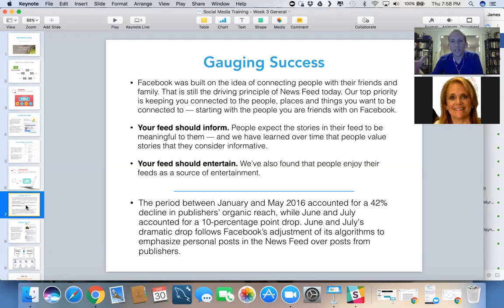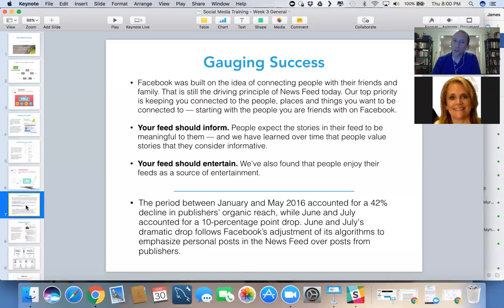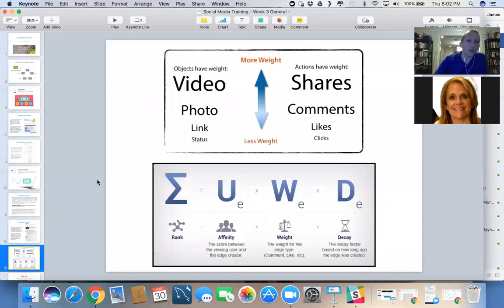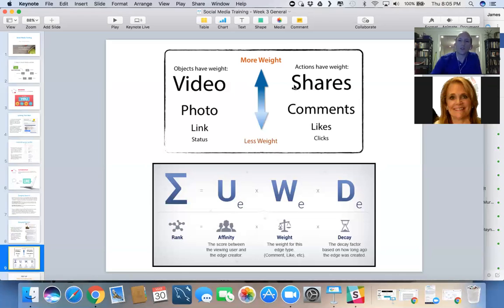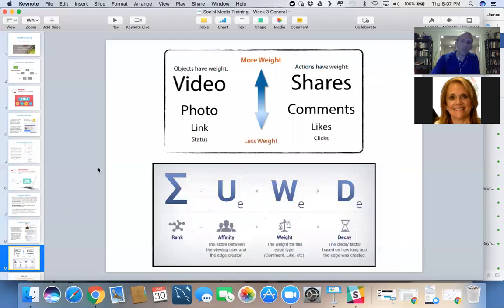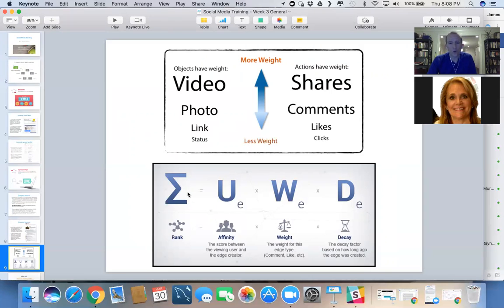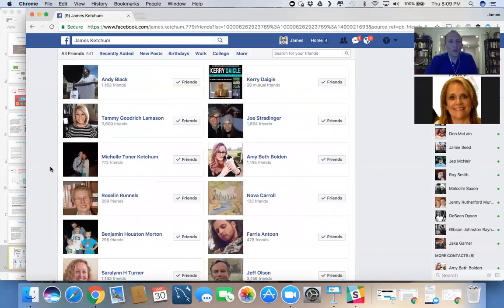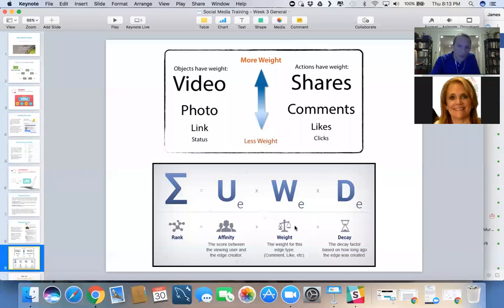Social Media Training - Week 3 - Team Shooting Stars